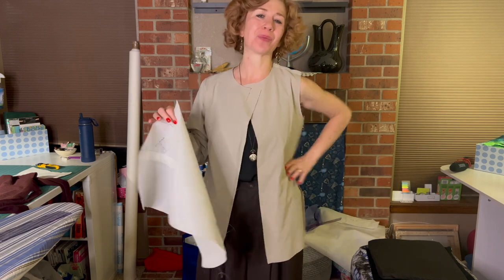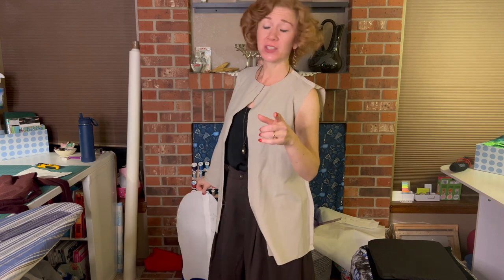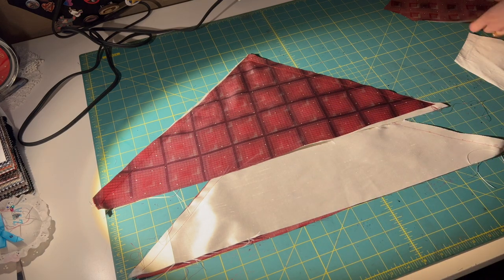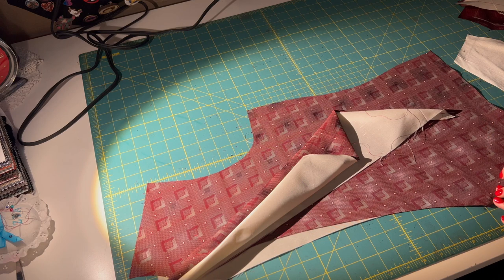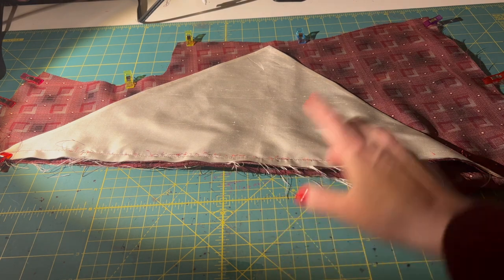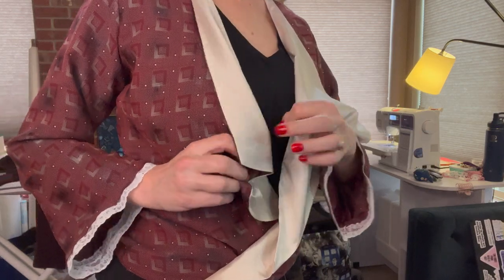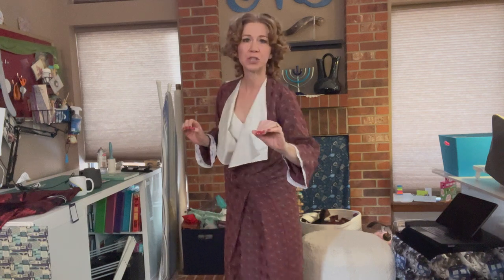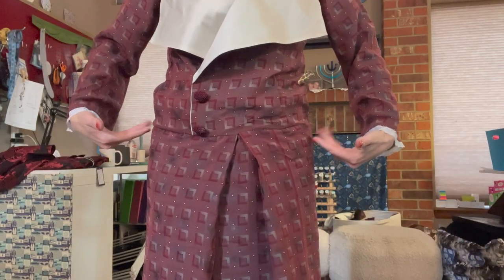Vintage Sewing FAIL 🧵😐 1920s Historial Fashion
This is a late 1920s sew with red patterned silk with a cream silk contrast.  I had five days to create and do nothing else.  I expected great success. I had zero reason to think this would be anything but simple.

It was.  truly.  It was going so well.  And then in the final moments, I didn't double check something and just wizzed out there something that makes no sense.  I caused a the dress that should have been DONE to actually fail and THAT created a personal crisis on some crazy loose squirrel levels.
Title: "Vintage 1920s Sewing Tutorial: A Tale of Triumph and Setbacks - Sewing a Stunning Red Patterned Silk Dress"
 In today's episode, we dive headfirst into the world of vintage sewing, fashion history, and the roaring 1920s. Join me on this creative journey as I attempt to recreate a late 1920s dress with a striking red patterned silk and a creamy silk contrast. It's a story of ambition, unexpected challenges, and ultimate triumph!

This project was no small feat; I gave myself just five days to complete it, setting the stage for what I expected to be a resounding success. Little did I know, this seemingly straightforward endeavor would take a wild turn. As I meticulously worked on the dress, everything was going swimmingly until the final moments, when a careless oversight threatened to unravel all my hard work.

In the midst of the sewing frenzy, I overlooked a critical detail, and it led to a moment of sheer chaos. The dress that should have been a masterpiece teetered on the brink of failure, plunging me into a personal crisis of epic proportions – a crisis that rivals a squirrel on a caffeine high!

But fear not, dear viewers, for this story has a happy ending! I took some time to recover from the ordeal, and in the quiet moments of reflection, the answer to my sewing dilemma came to me like a bolt of inspiration. With newfound determination, I made the necessary adjustments and achieved the splendid result I had envisioned from the start.

in other episodes, we cover various aspects of vintage sewing, historical fashion, and 1920s style, making it a must-watch for sewing enthusiasts, fashion history buffs, and anyone curious about the magic of bygone eras. From pattern drafting to upcycling thrift store finds into stunning vintage garments, we've got you covered!

Join us as we unravel the mysteries of 1920s fashion, explore the evolution of style, and share valuable sewing insights. Whether you're a seasoned seamstress or a sewing novice, our explainer videos will guide you every step of the way.

Discover the allure of flapper dresses, timeless elegance, and the Great Gatsby era as we delve into vintage patterns, sewing techniques, and fashion analysis. Our sewing tutorials are designed to be informative, engaging, and fun.

Don't miss out on this sewing adventure! Together, we'll unlock the secrets of 1920s fashion, one stitch at a time. Thanks for joining us on this sewing journey!

I'm okay now.  I have taken a few weeks to recover and try to figure out what it was that I did wrong because I honestly had NO IDEA what I had done wrong or how to fix it until I was blissfully falling asleep and the answer came to me.  I had to drag myself out of bed and check!  I was right.

In this exciting video tutorial, we'll guide you through the process of crafting your very own 1920s-inspired dress, complete with some delightful sewing mishaps along the way! We'll embrace our sewing errors and turn them into stylish quirks that add character to our project.

This dress-making tutorial offers an excellent opportunity to grasp the art of sewing in the 1920s fashion. Get ready for a fun and engaging project that's perfect for sewing enthusiasts looking to master the intricate details of this iconic era.

If you're eager to learn the ropes of sewing 1920s dresses while having a blast, then you've come to the right place! Join us on this creative journey as we explore the world of sewing, tackle beginner sewing mistakes head-on, and enhance your sewing skills. Plus, we'll share tips on avoiding common sewing errors, fixing sewing mishaps, and making alterations to sewing patterns.

Our video covers a wide range of topics, including vintage sewing, historical sewing patterns, fashion history, and the sheer joy of creating a unique piece for your "me-made wardrobe." Witness the magic of sewing unfold as we take on this delightful project together.

Whether you're a seasoned seamstress or just getting started, this video promises to be an entertaining and educational experience. So, don't miss out! Join us for a day filled with creativity, vintage fashion, and sewing adventures.